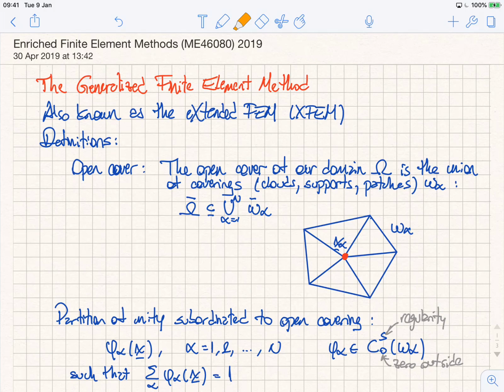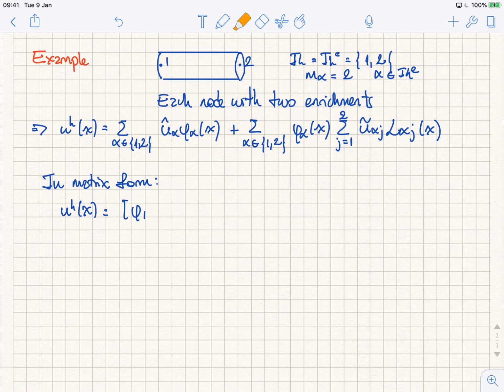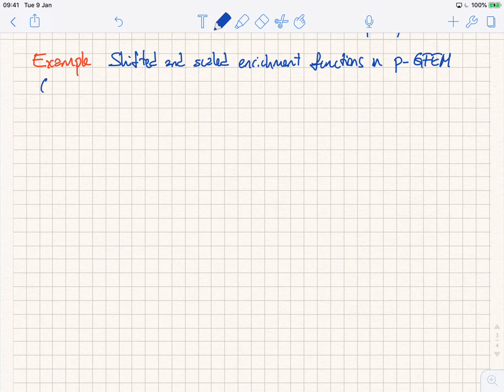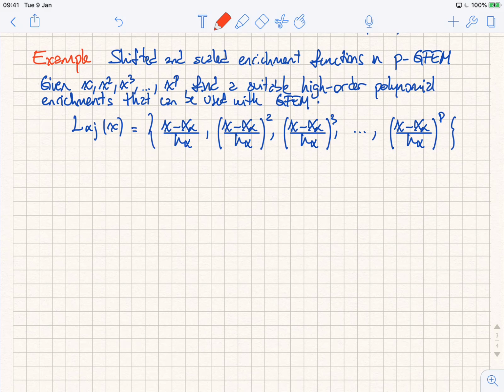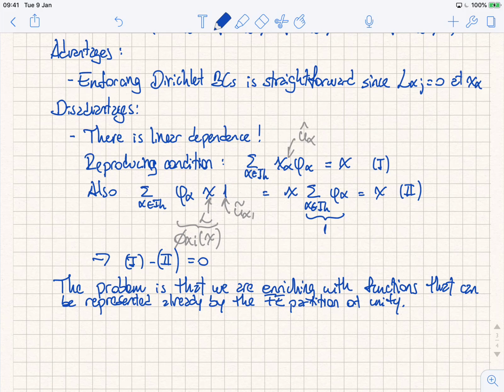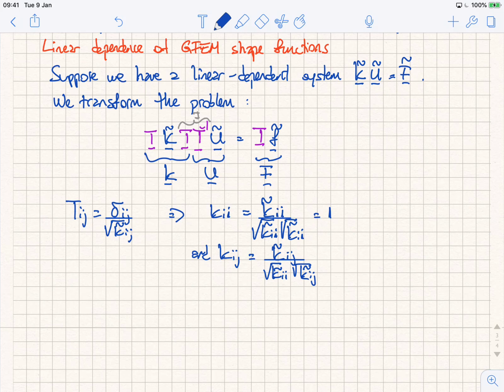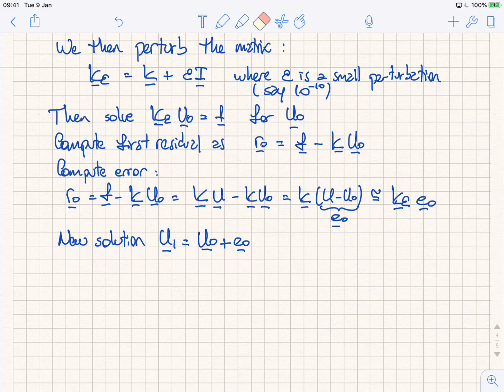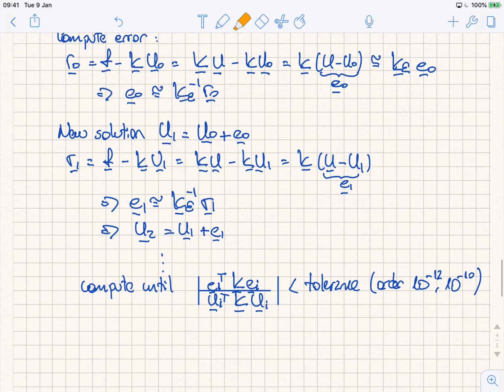Enriched Finite Element Methods - Polynomial enrichments and Babuska's algorithm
In this lecture we look at the simplest enrichments to use with GFEM: polynomial enrichments. We see why polynomial enrichments have to be shifted and scaled, and we arrive at the issue of linear dependency that leads to a singular system. Given a singular system, in this lecture we discuss a simple algorithm to find one possible solution to the GFEM problem.